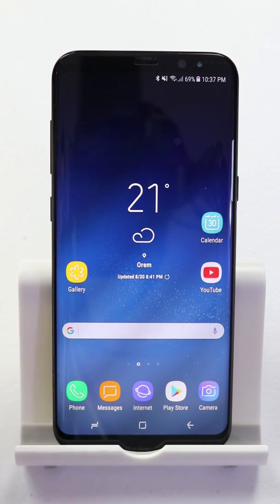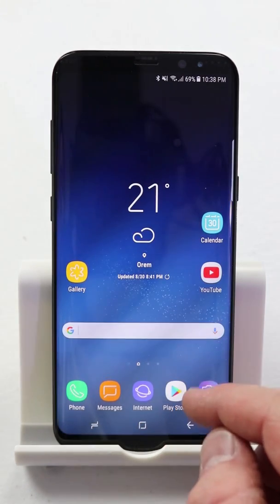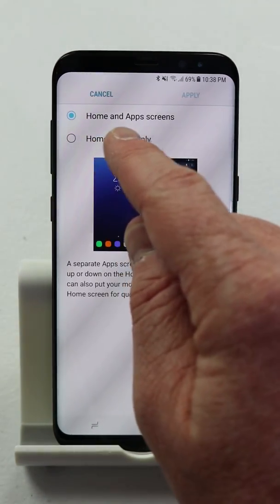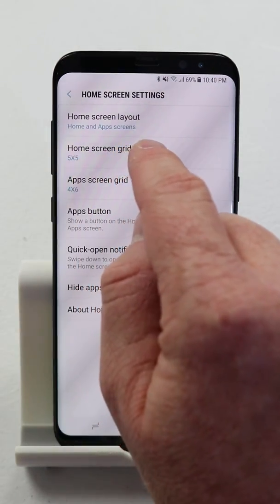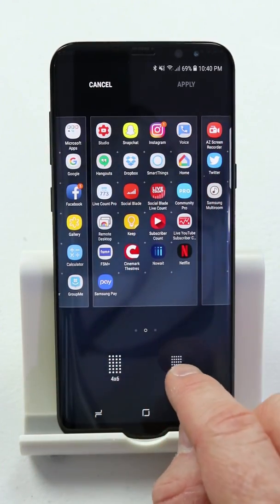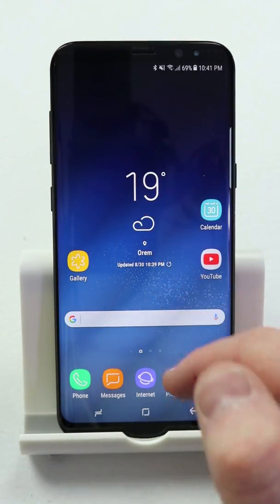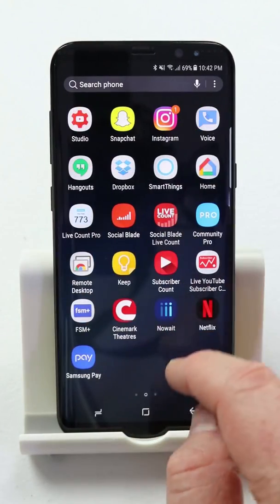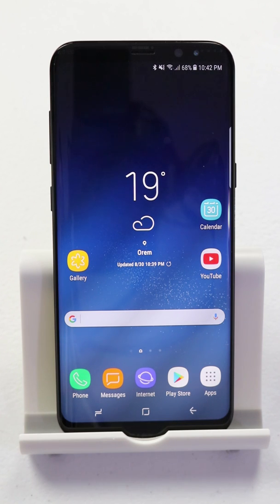Home Screen Hidden Features for Galaxy S8 & Galaxy S8+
The Galaxy S8/S8+ just receive a new hidden feature in the Home Screen settings through an app update. I show you how to update, enable and enjoy these awesome features!